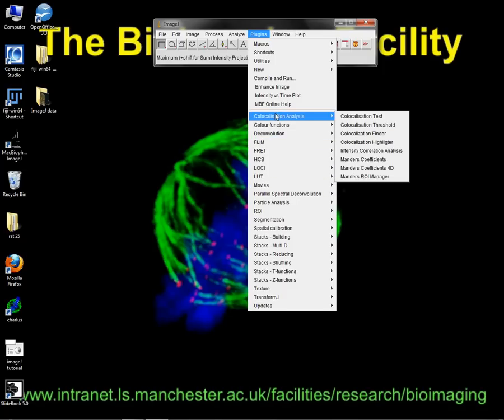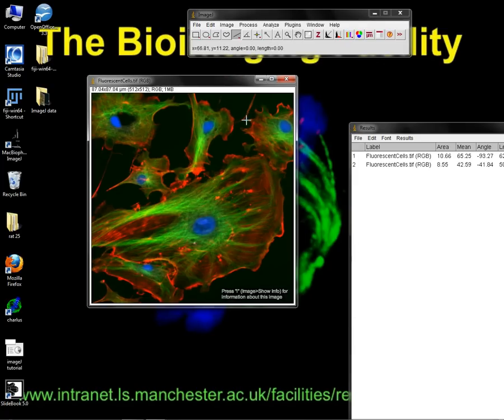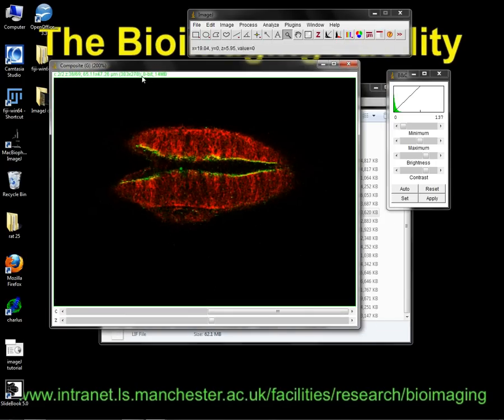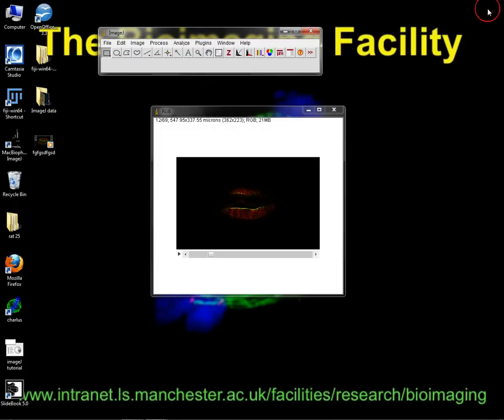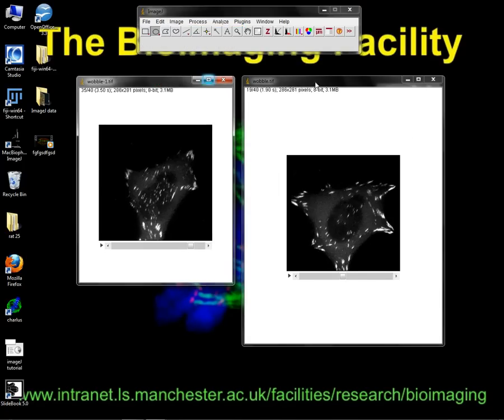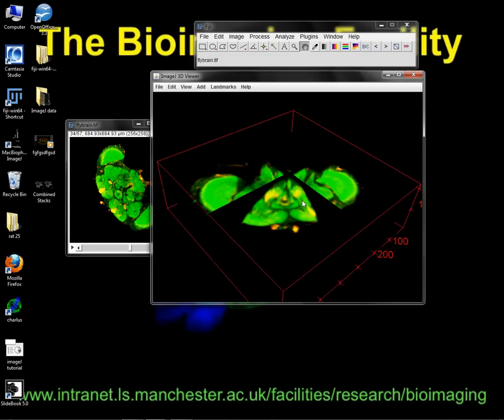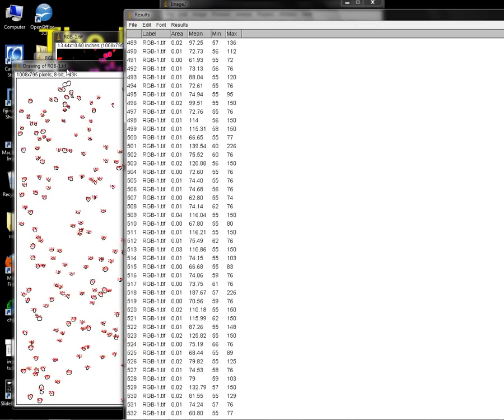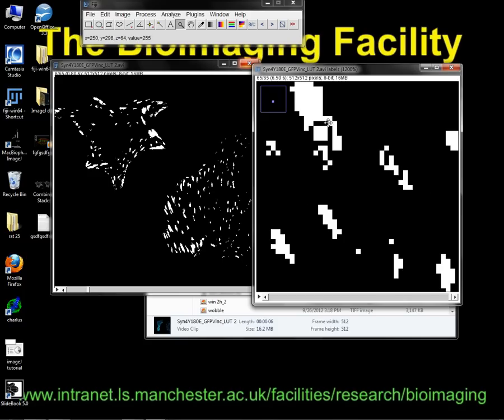ImageJ Seminar 27.09.12.avi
The research skills seminar on ImageJ held on Sept 27th 2012